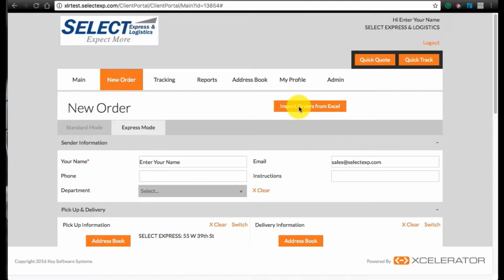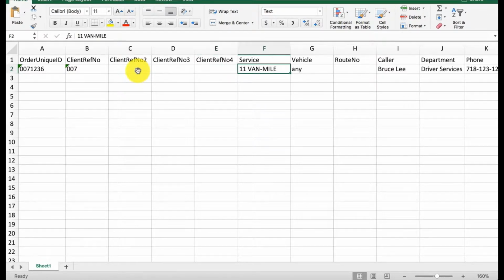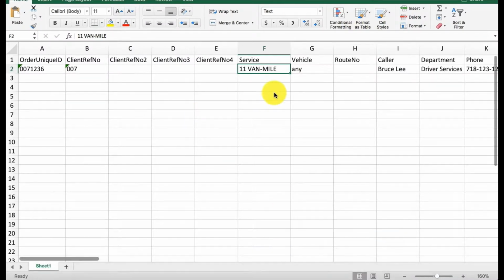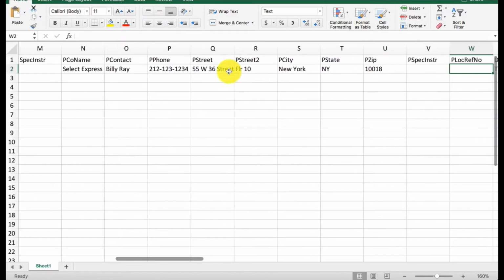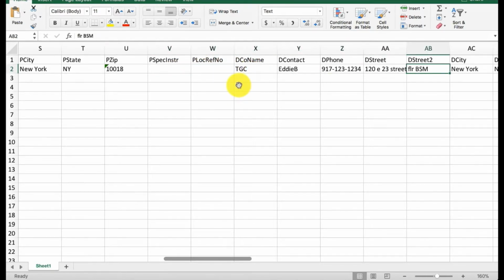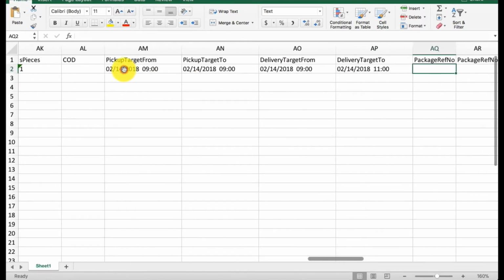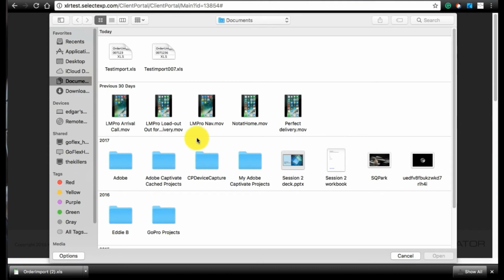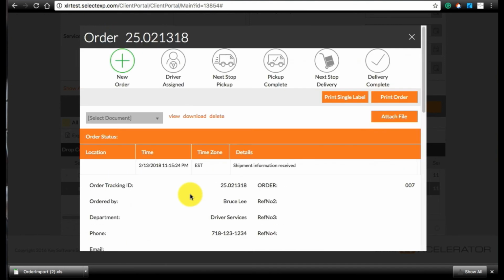Import orders from Excel